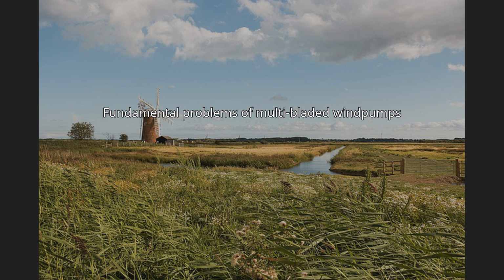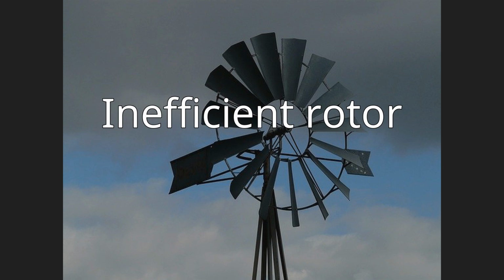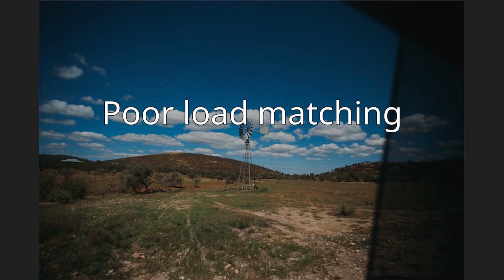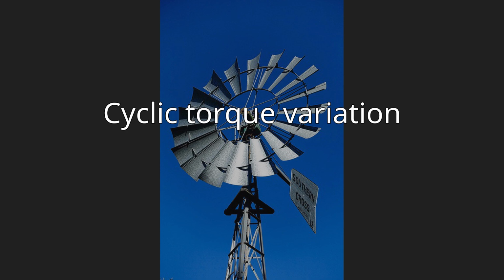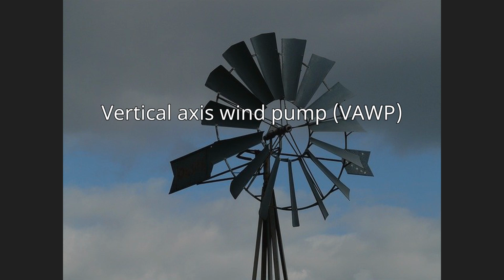Windpump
A windpump is a type of windmill which is used for pumping water.

Windpumps were used to pump water since at least the 9th century in what is now Afghanistan, Iran and Pakistan. The use of wind pumps became widespread across the Muslim world and later spread to China and India. Windmills were later used extensively in Europe, particularly in the Netherlands and the East Anglia area of Great Britain, from the late Middle Ages onwards, to drain land for agricultural or building purposes.
Simon Stevin's work in the waterstaet involved improvements to the sluices and spillways to control flooding. Windmills were already in use to pump the water out, but in Van de Molens (On mills), he suggested improvements, including the idea that the wheels should move slowly, and a better system for meshing of the gear teeth. These improvements increased the efficiency of the windmills used to pump water out of the polders by three times. He received a patent on his innovation in 1586.Eight- to ten-bladed windmills were used in the Region of Murcia, Spain, to raise water for irrigation purposes. The drive from the windmill's rotor was led down through the tower and back out through the wall to turn a large wheel known as a noria. The noria supported a bucket chain which dangled down into the well. The buckets were traditionally made of wood or clay. These windmills remained in use until the 1950s, and many of the towers are still standing.
Early immigrants to the New World brought with them the technology of windmills from Europe. On US farms, particularly on the Great Plains, wind pumps were used to pump water from farm wells for cattle. In California and some other states, the windmill was part of a self-contained domestic water system, including a hand-dug well and a redwood water tower supporting a redwood tank and enclosed by redwood siding (tankhouse). The self-regulating farm wind pump was invented by Daniel Halladay in 1854. Eventually, steel blades and steel towers replaced wooden construction, and at their peak in 1930, an estimated 600,000 units were in use, with capacity equivalent to 150 megawatts. Very large lighter wind pumps in Australia directly crank the pump with the rotor of the windmill. Extra back gearing between small rotors for high wind areas and the pump crank prevents trying to push the pump rods down on the downstroke faster than they can fall by gravity. Otherwise pumping too fast leads to the pump rods buckling, making the seal of the stuffing box leak and wearing through the wall of the rising main (UK) or the drop-pipe (US) so all output is lost.
The multi-bladed wind pump or wind turbine atop a lattice tower made of wood or steel hence became, for many years, a fixture of the landscape throughout rural America. These mills, made by a variety of manufacturers, featured many blades so that they would turn slowly with considerable torque in moderate winds and be self-regulating in high winds. A tower-top gearbox and crankshaft converted the rotary motion into reciprocating strokes carried downward through a rod to the pump cylinder below. Today, rising energy costs and improved pumping technology are increasing interest in the use of this once declining technology.